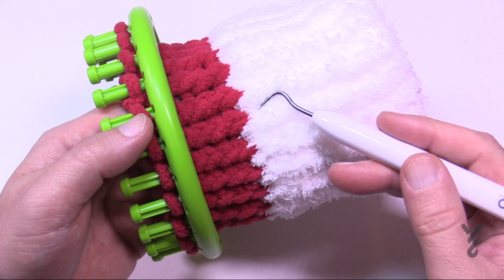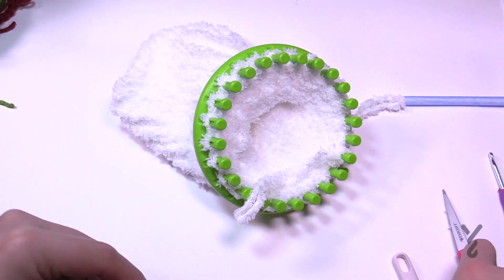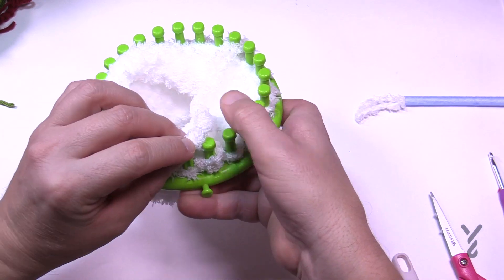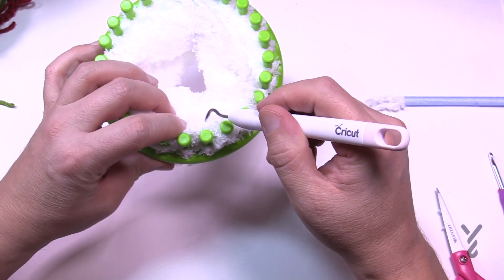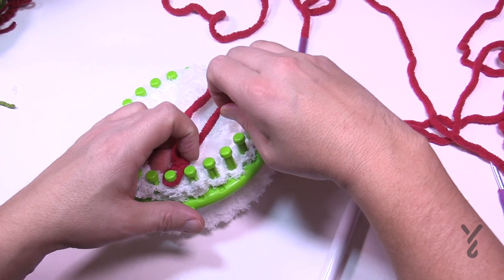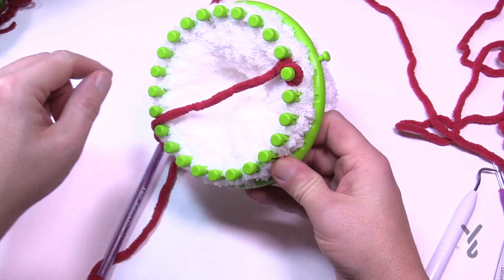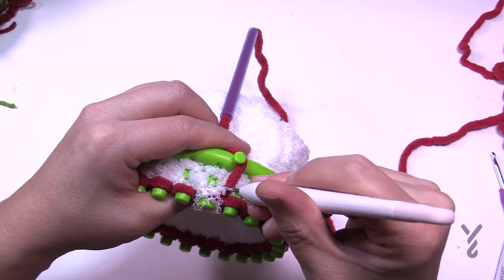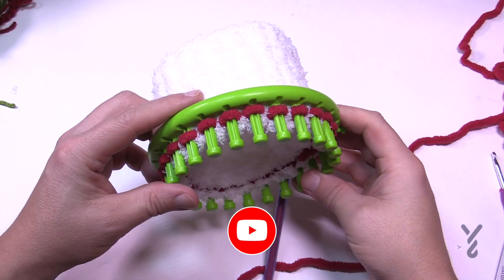Loom Knit: Change Color at Brim/Cuff | BEGINNER | The Crochet Crowd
Changing colour at the brim or cuff point to something new is easily done. You will want to secure the beginning strand(s) and new yarn beginning strand to be inside the cuff and tuck them during the process. You will not have any sewing in to do.

The Loom Knit Christmas Stocking is used as an example here.